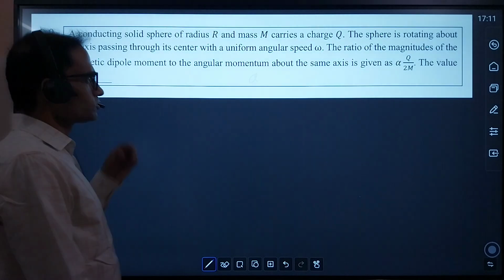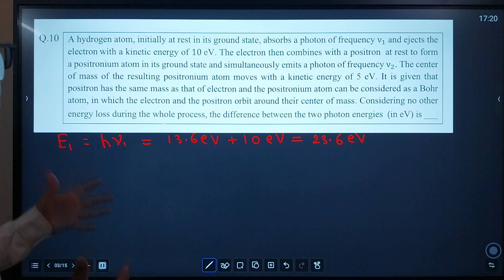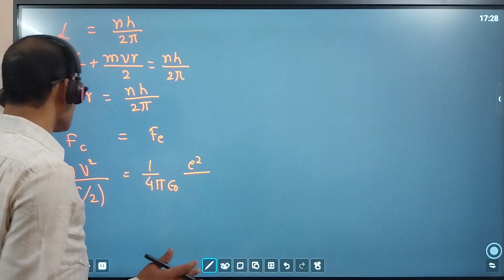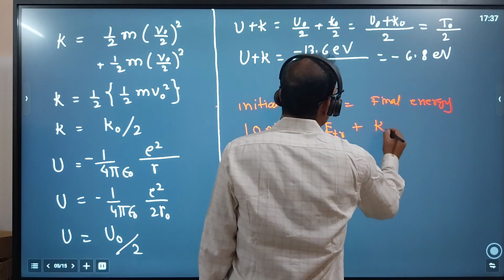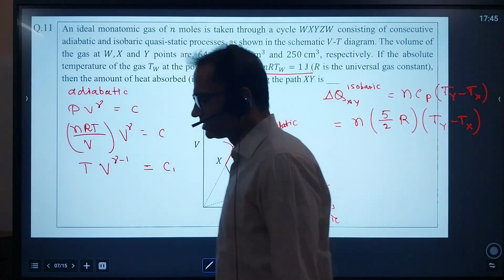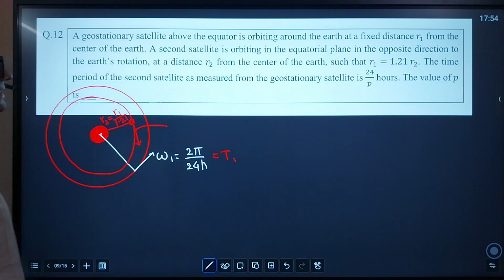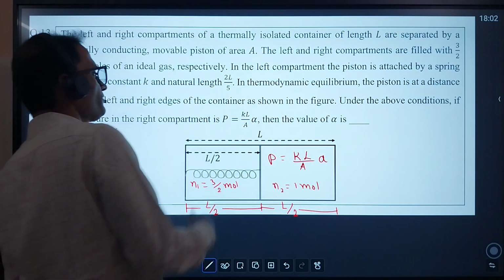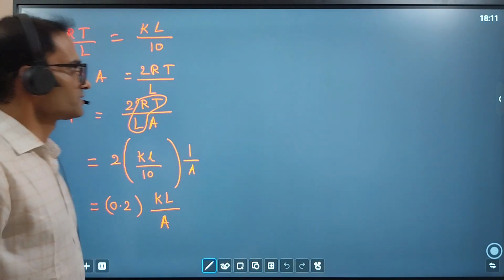Question 9 to 13 of Paper 2 JEE Advanced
Here I'm trying to revise the concepts involved in solving the mentioned problems.